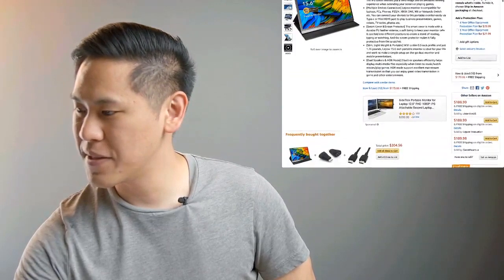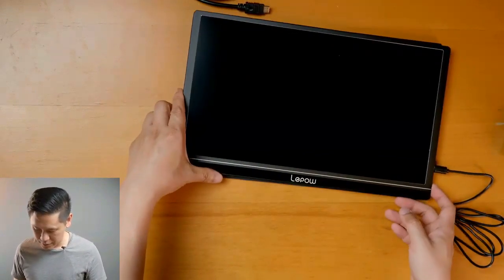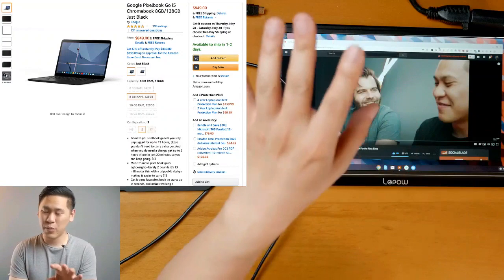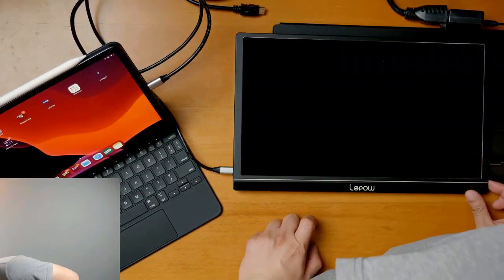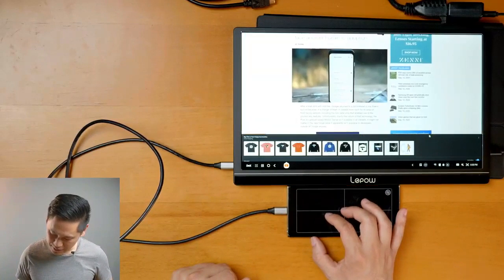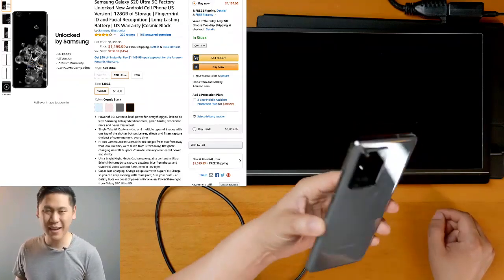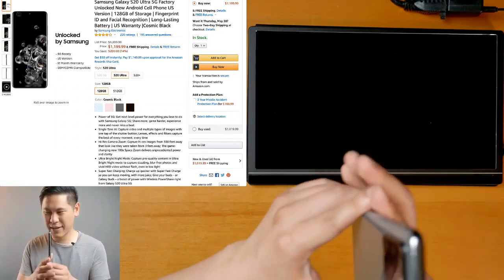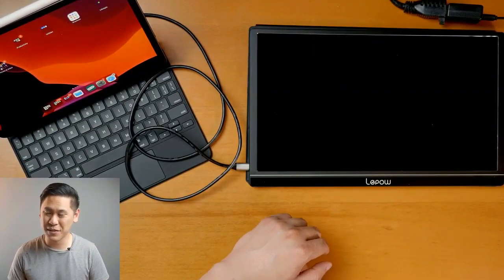Adding a Portable display to my devices with Lepow!